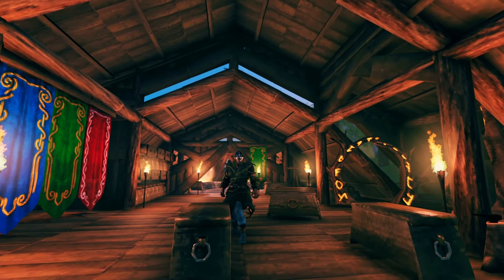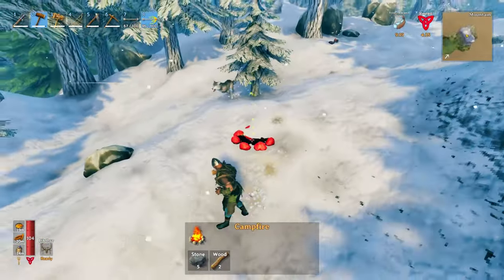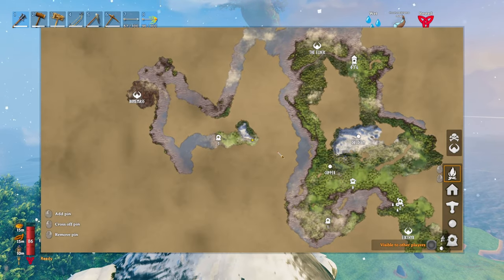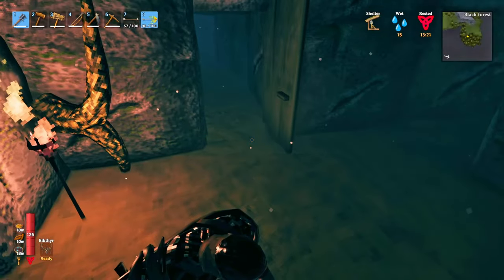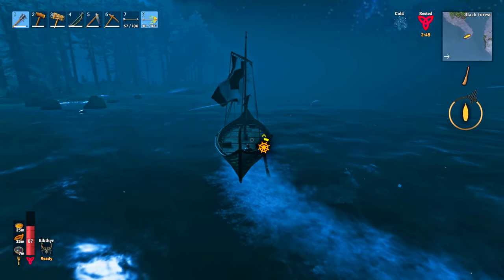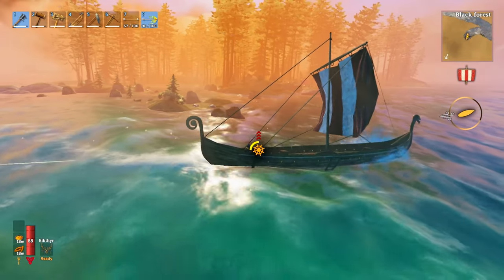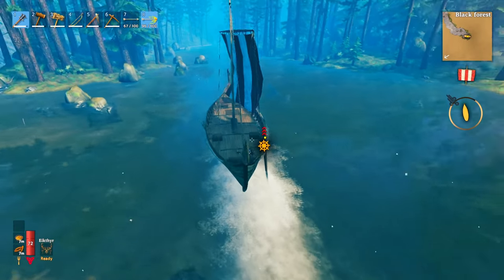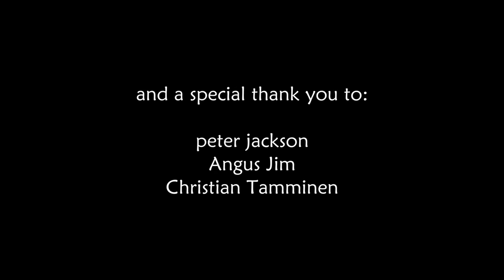Valheim : mistlands - part 50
-- In this Episode:
I explore the newly found mountain and obtain some wolf items. After leaving this very small mountain, I raid a burial chambers and hop onto the iron filled boat. Southbound, I go around the initial island looking for the trader and mountains, until i find myself in a tight, not boat intended river, but did observe and mark two good contenders for a Moder location.

-- In this Series:
I start a new single-player, vanilla game in this new update called Mistlands. The seed's name is "mistlands" and the goal is to explore and progress as much as I can, with little to no experience with Valheim.

Cheers,
AlocsaV